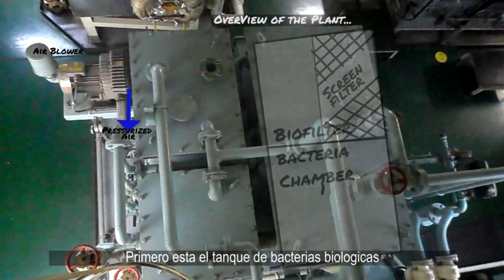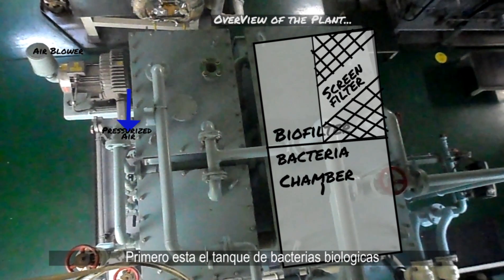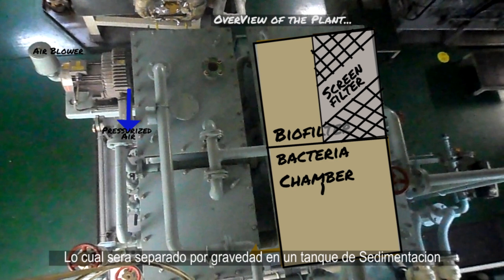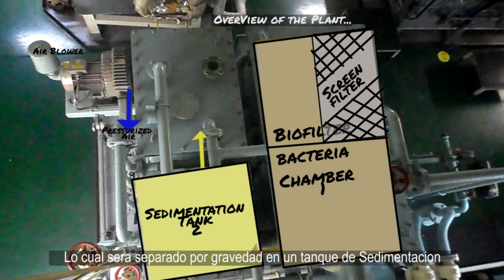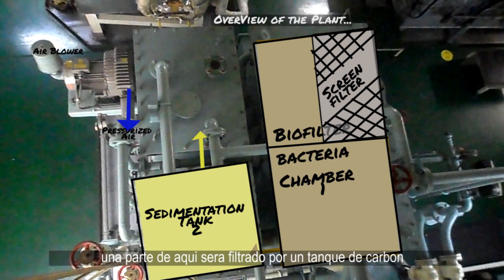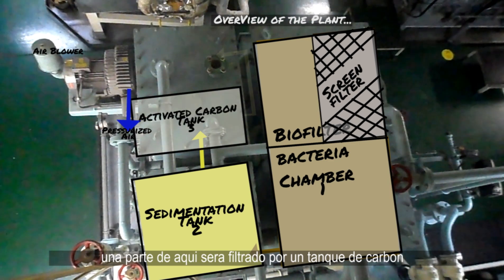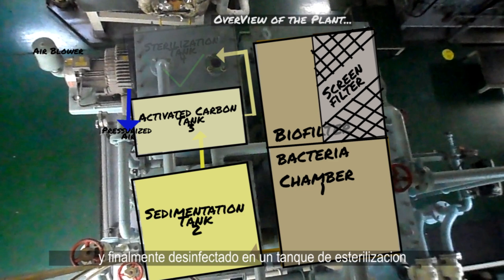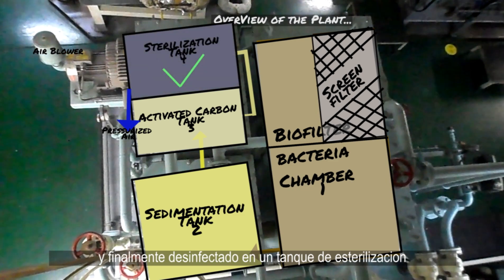Sewage treatment Plant on board ships! What happens after you flush!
Let this newbie finish the journey we started from the toilets to the sewage plant on board this vessel!
Let's study a little in my weird and quirky way..

Songs in this video are:
Boost by Joakim karud
By the Croft - Joakim Karud
Curtain call - Brock Berrigan